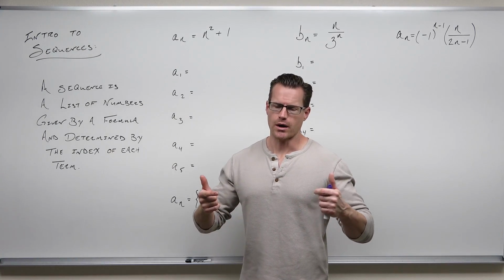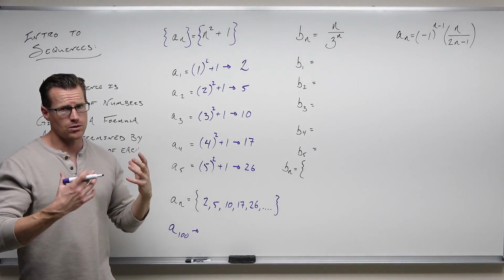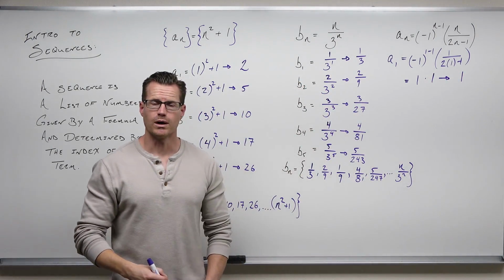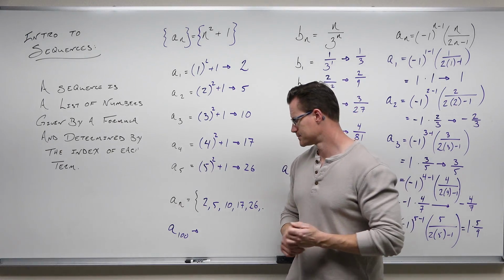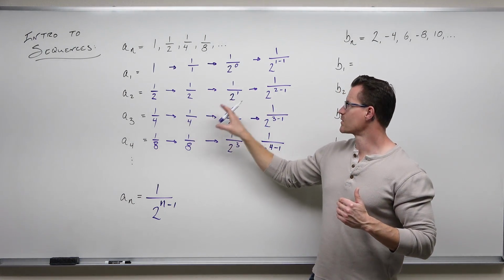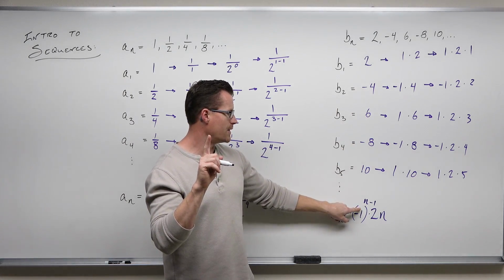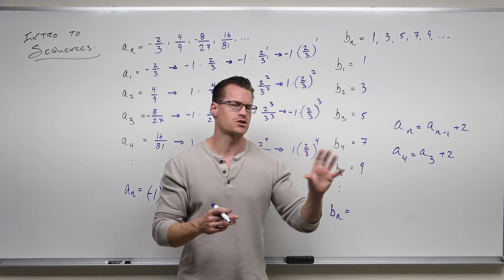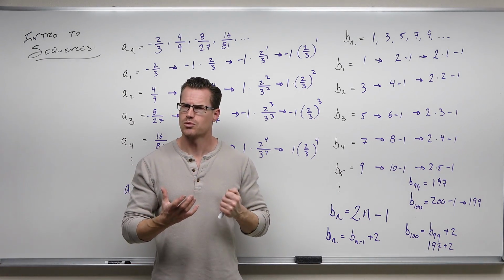Introduction to Sequences (Precalculus - College Algebra 67)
An exploration of sequences, how they are created, some of their common uses, and how to find a general term from a sequence.